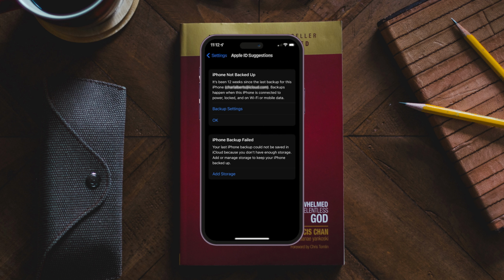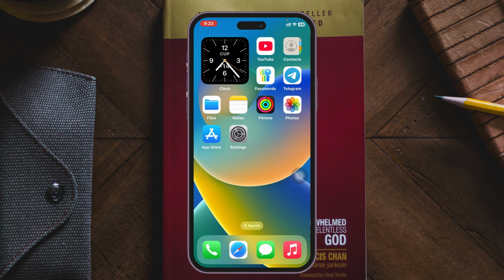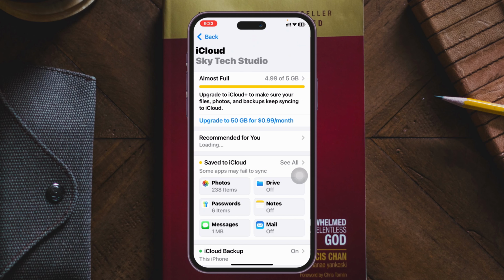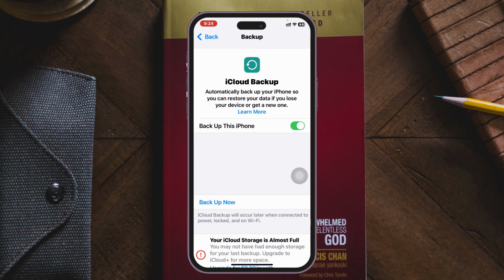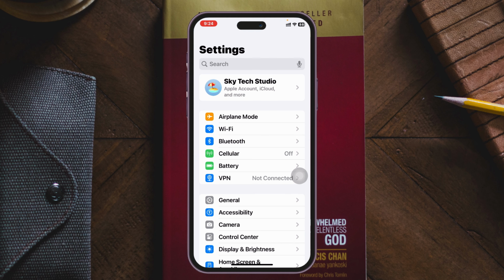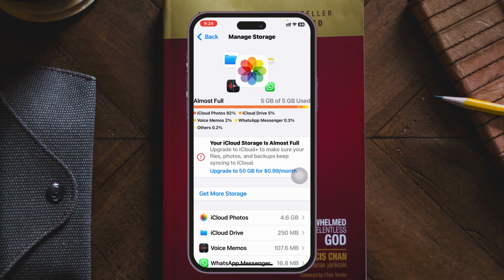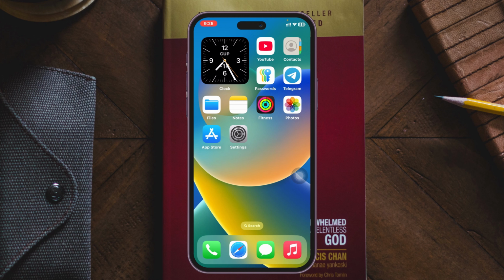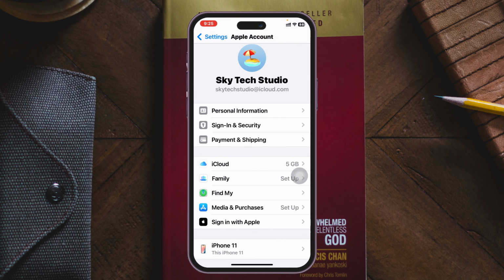How To Fix "Your iPhone cannot be backed up" Error | iCloud Back Up Problem on iOS 18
Are you facing the frustrating “your iPhone cannot be backed up” error? This guide will help you troubleshoot and resolve the issue effectively. Whether you're seeing the “your iPhone can't be backed up notification”, dealing with iCloud can’t back up my iPhone, or wondering why iPhone not backed up keeps popping up, I have got the fixes for you.

I will explore why iCloud backups might fail, including reasons like insufficient storage, network issues, or software bugs in iOS 18. Learn how to clear storage for iPhone backup and stop the “your iPhone cannot be backed up notification” that won’t go away. If you're wondering why does my iPhone say it cannot be backed up, or need to fix iCloud backup not working, this video provides clear steps to troubleshoot iPhone backup problems.

So, let's find out how to resolve the “iPhone unable backup iCloud” issue and ensure that your backups run smoothly. Watch this video to finally resolve the “your iPhone cannot be backed up” message and keep your data safe!

00:01- Video Start
00:15- Channel intro
00:24- Solution 1: Check iCloud settings
00:57- Solution 2: Check and clear iCloud storage
01:33- Solution 3: Sign out and sign in Apple ID
01:55- Solution Ending